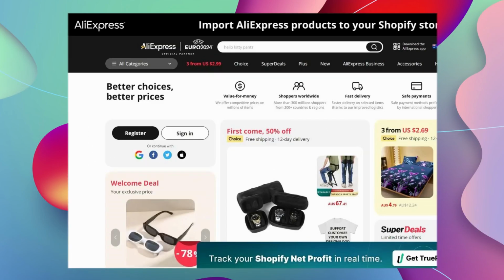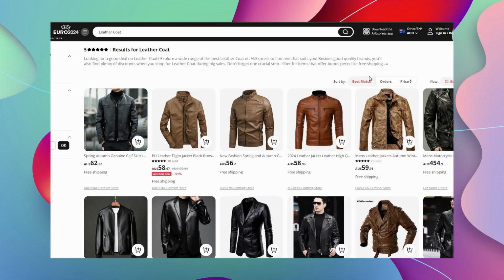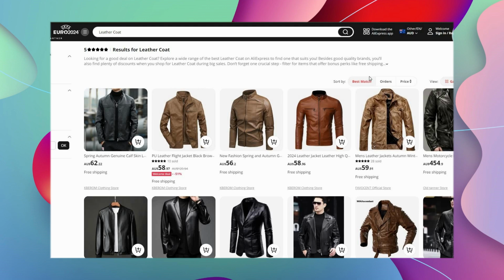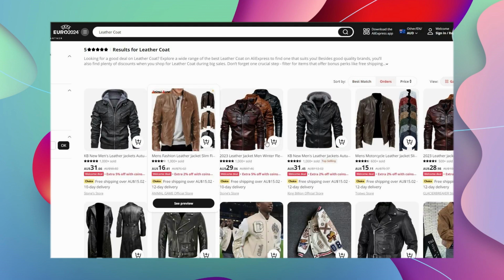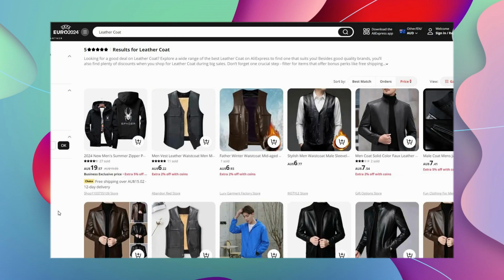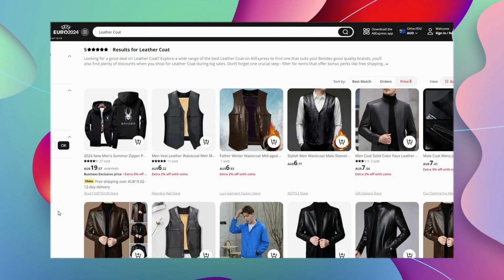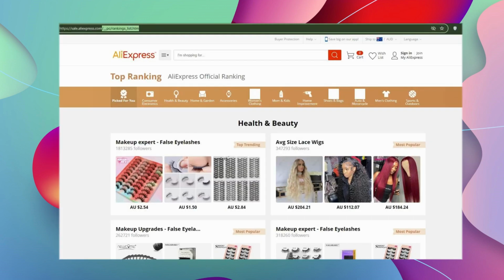How To Find Best Selling Products On AliExpress (Easy Guide)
How to Find Best Selling Products On AliExpress

In this video I'll show you how to find aliexpress best selling products. The method is very simple and clearly described in the video. Follow all of the steps & find winning products on aliexpress